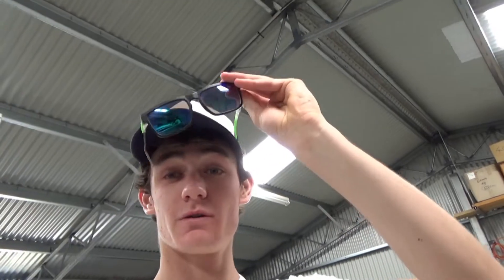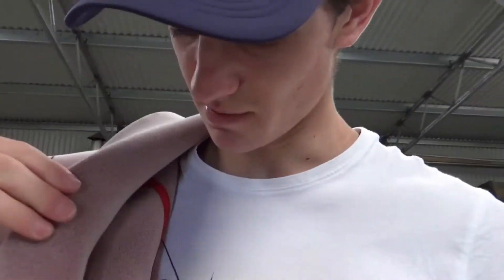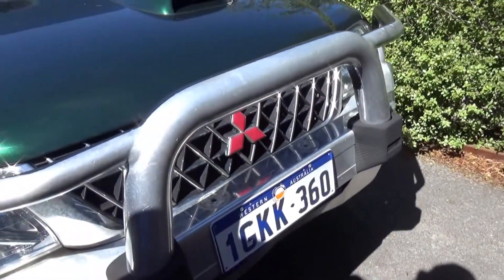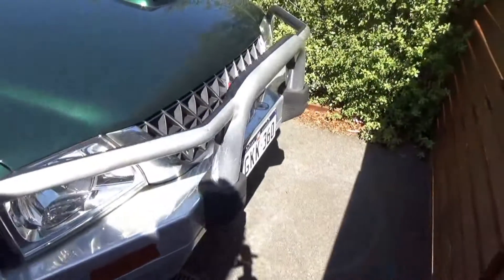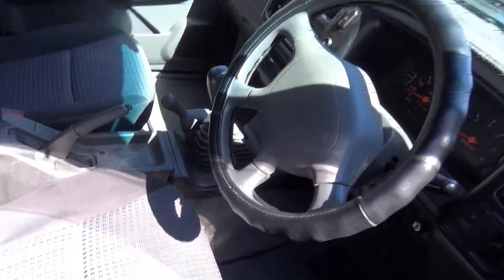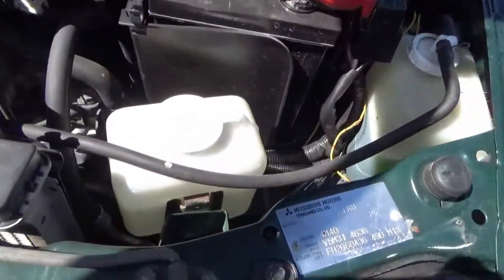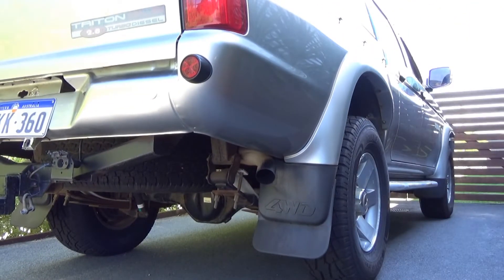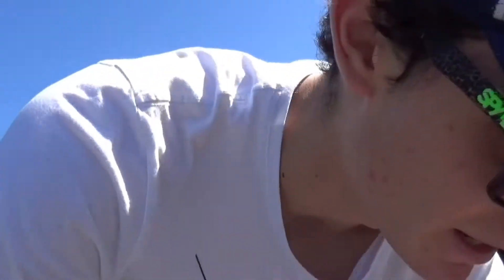HUGE MANU'S! + NEW CAR REVIEW! | Triton Doesn't Sound Too Shabby!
Just a quick overview of my soon-to-be four wheel drive. It's 2004 Mitsubishi Triton GLS 2.8L Turbo Diesel w/ Intercooler. The big girl has a custom pipe on it so it sounds pretty good. I will be sure to bring you guys a full video where I go over the car in a bit more depth.